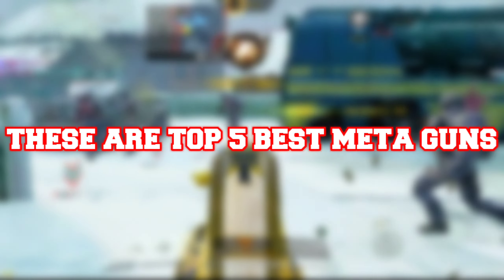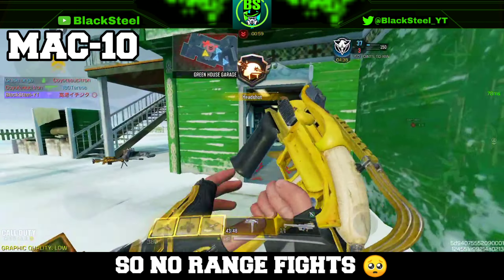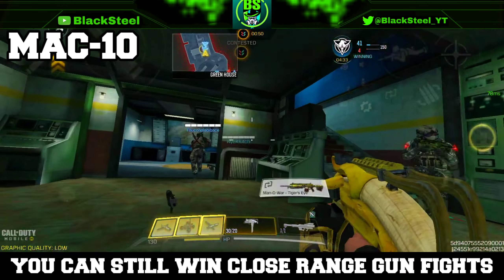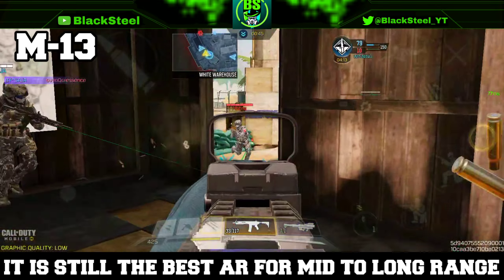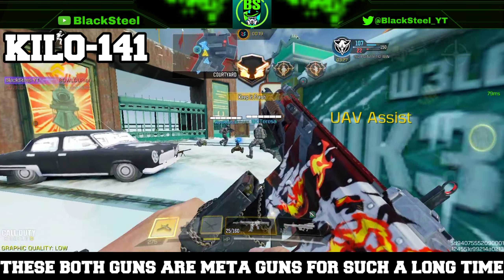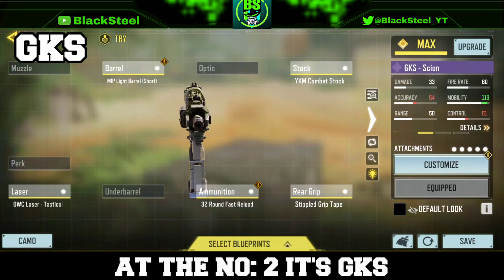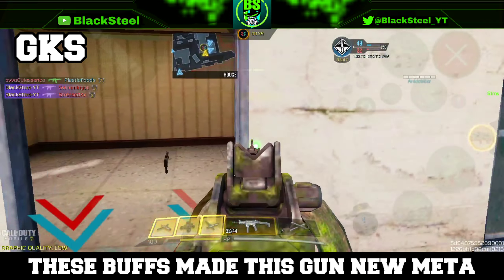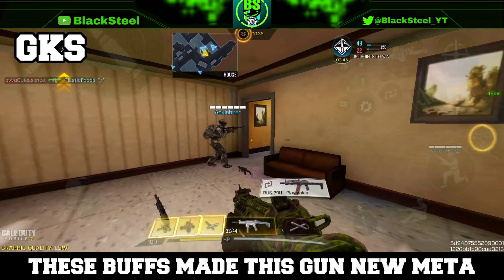TOP 5 BEST META GUNS OF CODM SEASON 5 / NEW META GUNS IN COD MOBILE SEASON 5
In this video I will showing what is the new meta guns in call of duty mobile season 5 GKS CBR 4 kilo 141 AK 117 m 13 Mac 10 are the new meta guns or not in season 5 of call of duty mobile

Ignore.